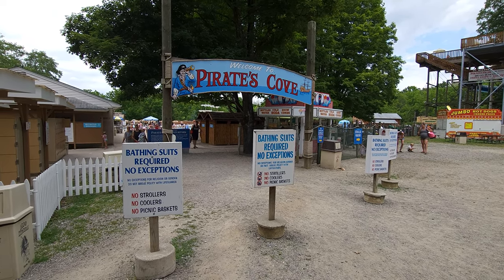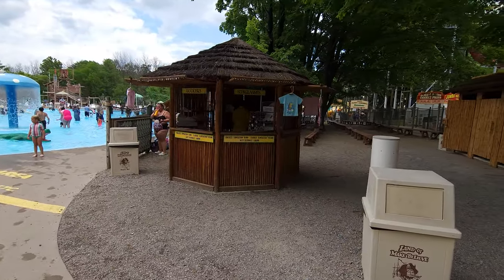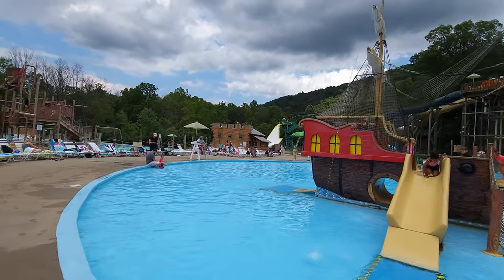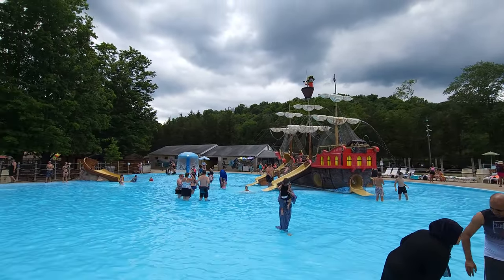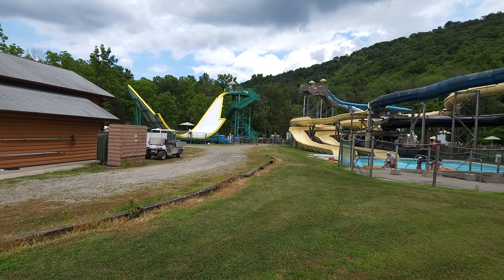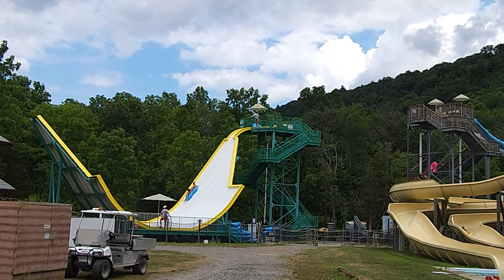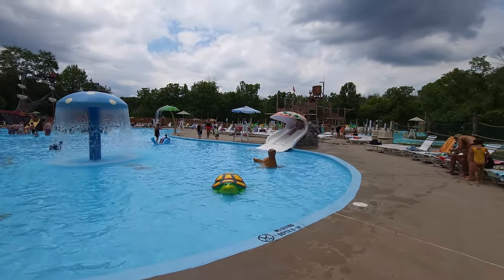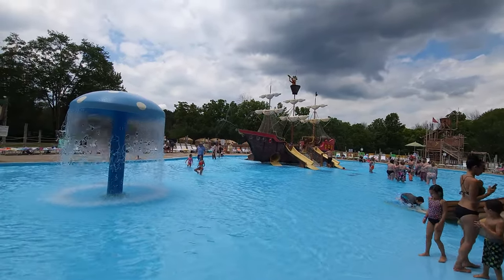Unlock the Treasures of Pirate's Cove: Land of Make Believe Water Park Tour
Land of Make Believe is a family friendly amusement park in Northwest New Jersey and while the park is great, the highlight for us was their water park called, Pirates Cove.  This walk through shows you all around this great water park that isn't as crowded as it should be with an amazing lazy river.

Highlights include : Sidewinder (tube slide), Pirates Escape & Pirates Revenge (drop slides), Cannonball (Funnel slide), Black Hole (tube slide), Blackbeard's River (lazy river), Pirate's Plunge (body slide), Blackbeard's Pirate Fort (kiddie section), and Blackbeard's Pirate Ship.

New videos drop every Sunday and Thursday with daily shorts during the 2023 season.